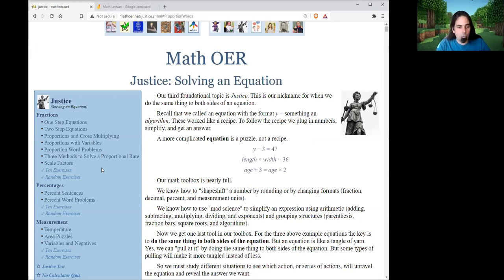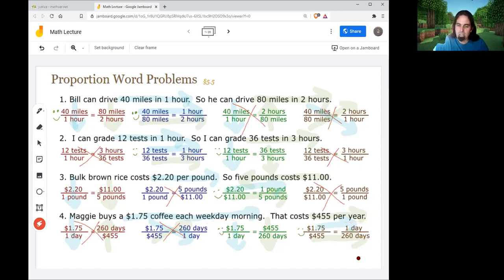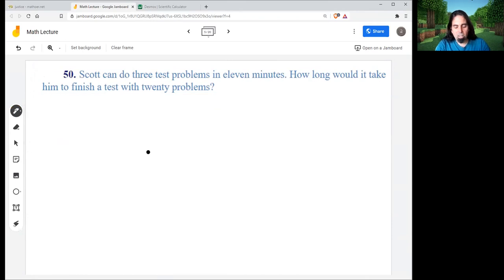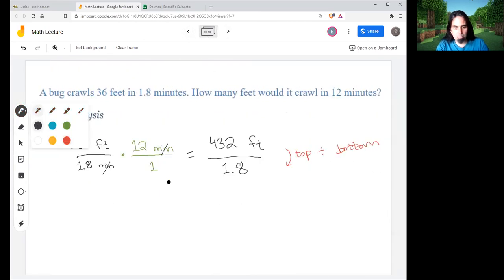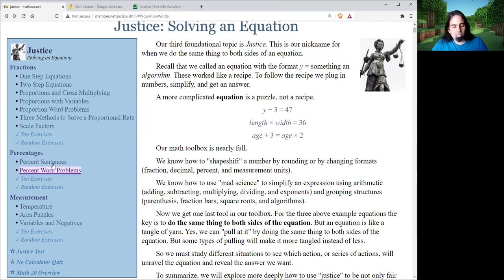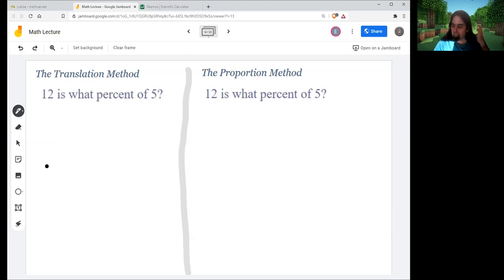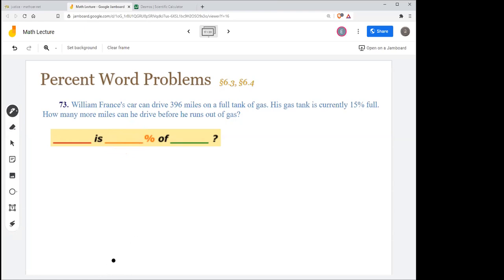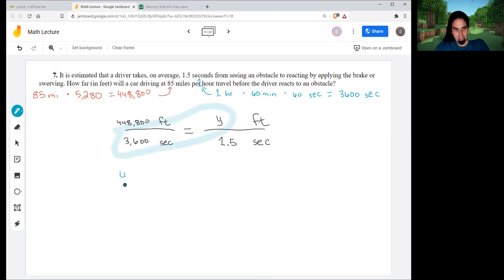Week 7, Tuesday - Proportion Word Problems, Percent Sentences